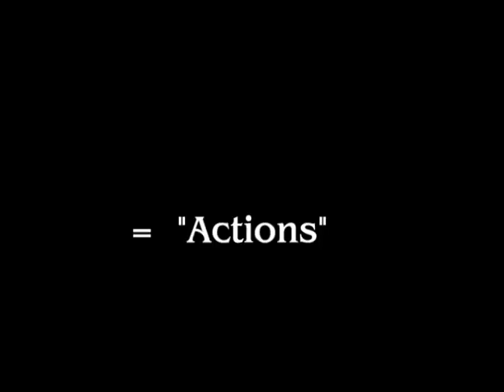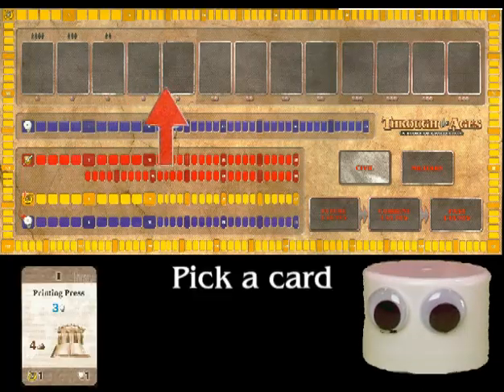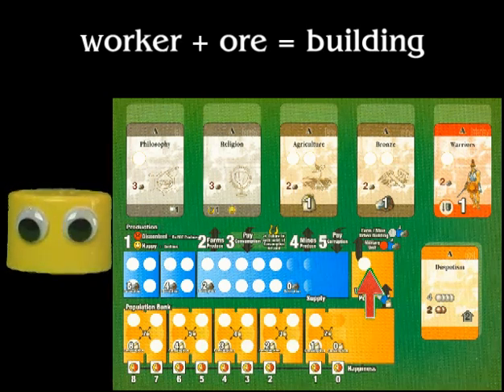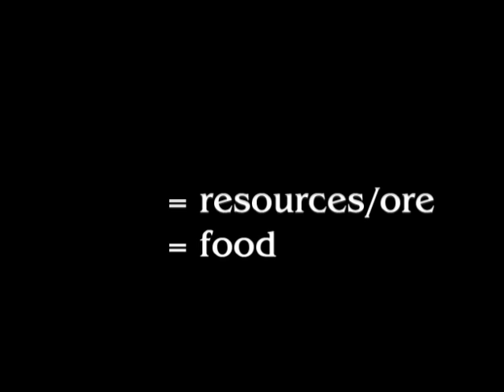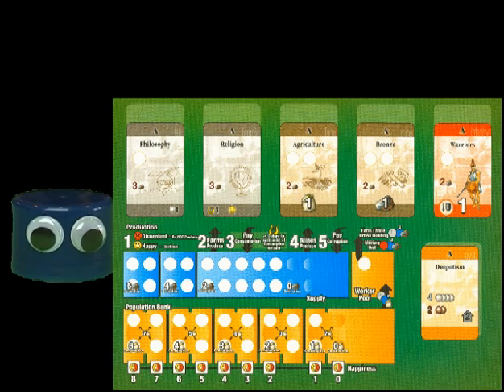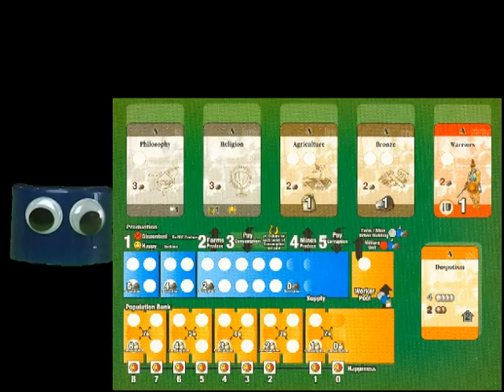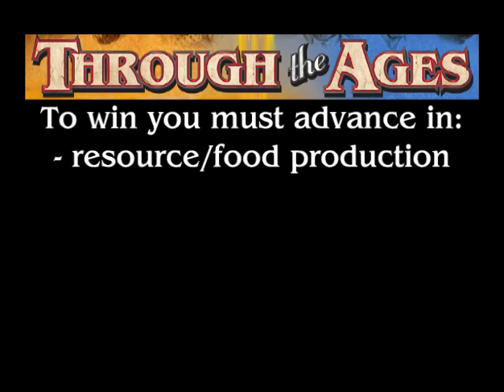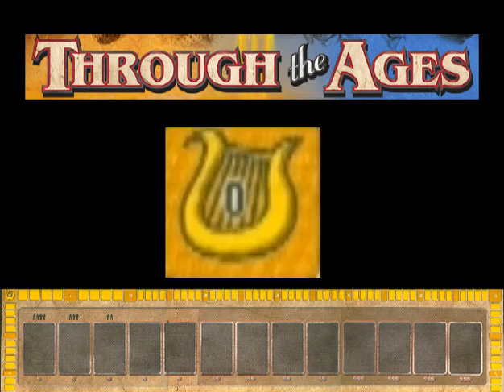How to Play Preview: Through the Ages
This video will explain why Through the Ages is such a great game, give a brief overview of the game, and explain how to find out more.  Audio by Ryan Sturm and Video by Randall Rasmussen. For more great board game audio and video tutorials head